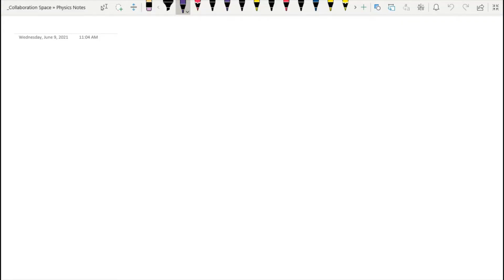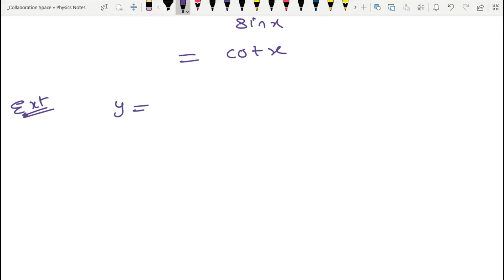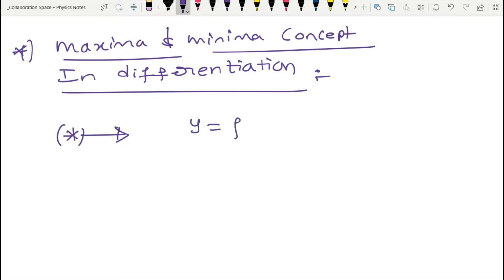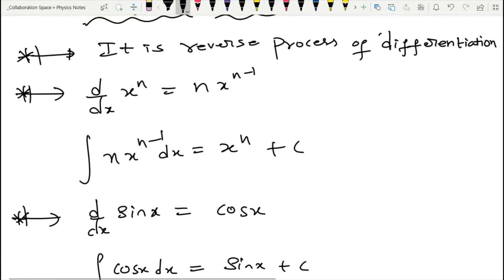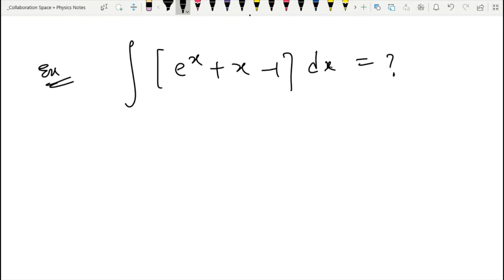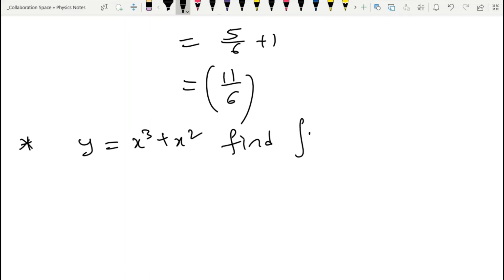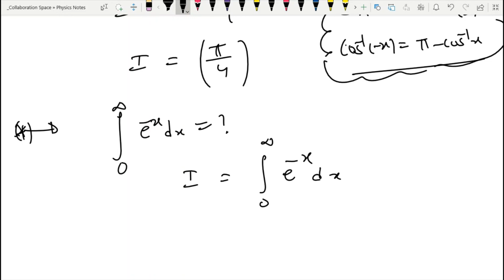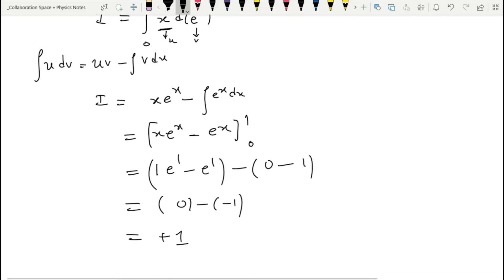Integrations and Differentiation for Class 9 to 11. Basic Mathematics Physics Calculus IIT-JEE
Differentiation and Integration are the two major concepts of calculus. Differentiation is used to study the small change of a quantity with respect to the unit change of another. ... On the other hand, integration is used to add small and discrete data, which cannot be added singularly and representing a single value.
Differentiation and Integration Basics. ... Integration differentiation are two different parts of calculus that deals with the changes. We always differentiate a function with respect to a variable because the change is always relative.
Here we take your children to learn calculus in a simple manner.
And make sure to Turn on the bell icon to get fast notifications.